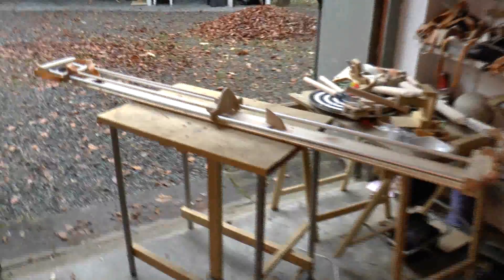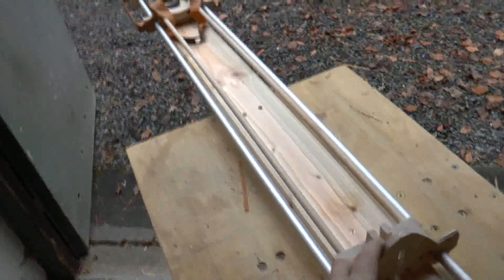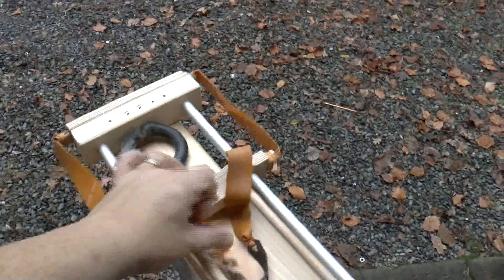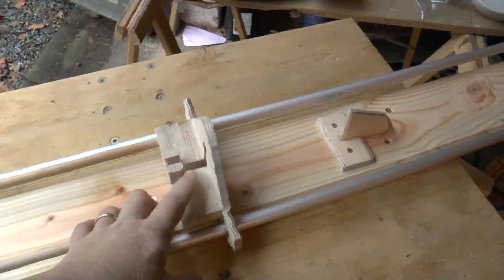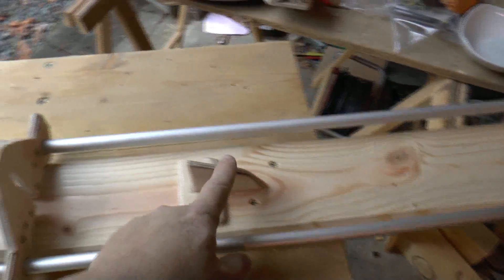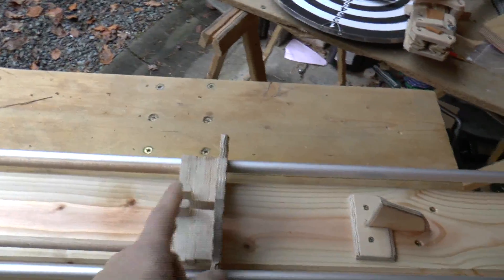Preview: Shooting A Slingshot With The Slingshot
Many fans requested this... here you go.

It is the old example of a rifleman shooting from a fast train at a target on the ground: If he shoots to the front, then the speed of the train is added to the speed of the bullet, if he shoots to the back, then the speed of the train is subtracted - from the "point of view" of the target of course.

So if you shoot a cocked slingshot and fire it JUST at the right moment, when it is accelerated itself, will the speed of the frame and the speed of the ball accumulate? The theory says yes. The Slingshot Channel wants to find out for real. Therefore, we built a test weapon that is in fact two slingshot crossbows in one - cascaded!

This sneak preview shows the weapon in its full functionality, but with poor slomos and no chrono test results.